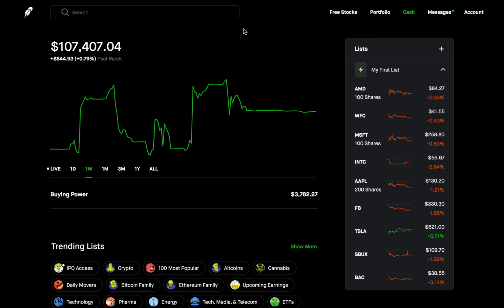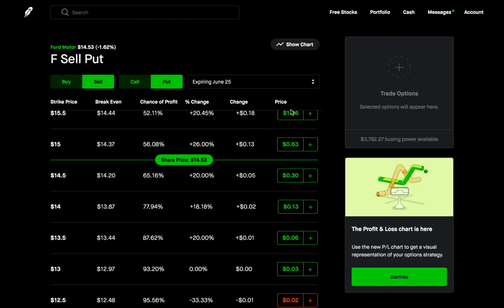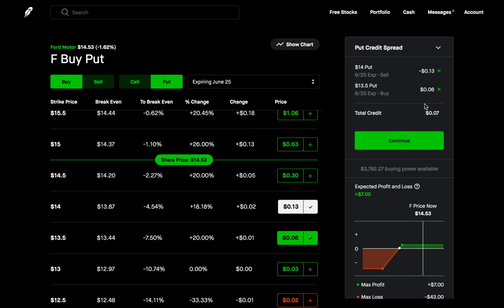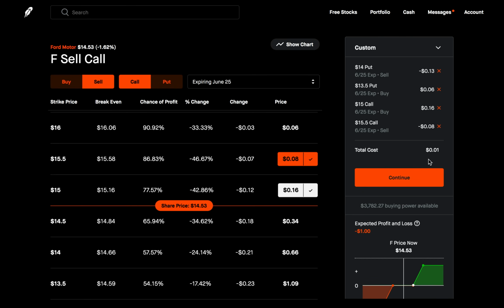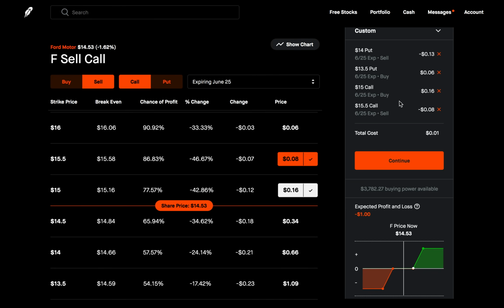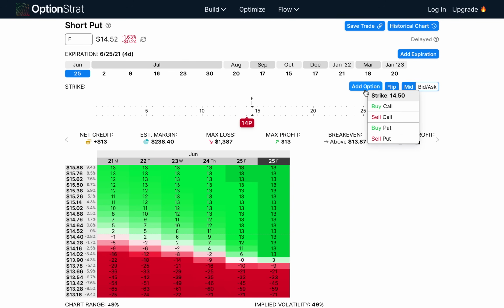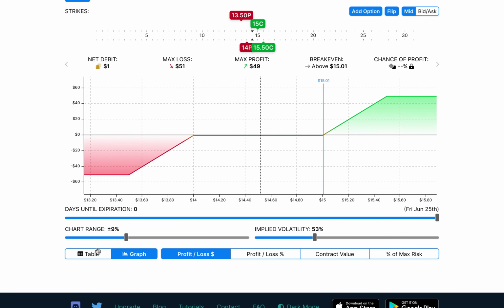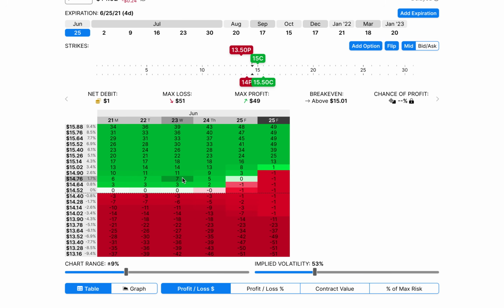$1 OPTION TRADING STRATEGY - DOUBLE BULL SPREAD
In today's video I want to talk about a simple options trading strategy on Robinhood that could grow your account when trading options. This options trading strategy has huge profit potential and can be cheap to implement. This could be a great strategy to use on stocks that you are bullish on. Trading options on Robinhood can be risky, so make sure you understand how buying options and selling options work.